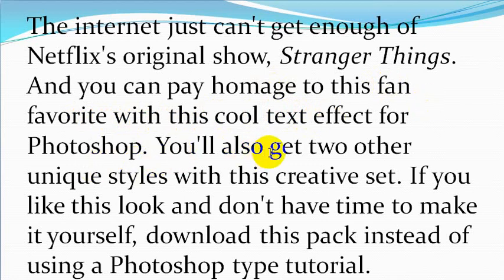creating professional graphics with Photoshop | Bentok Bug